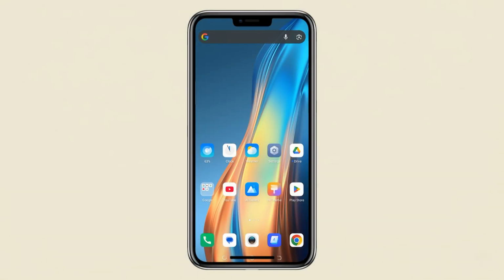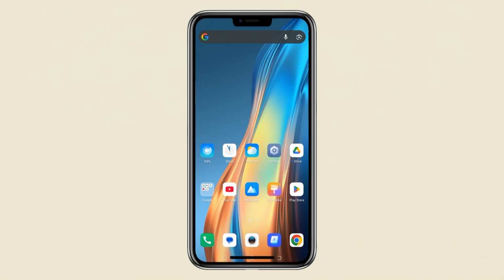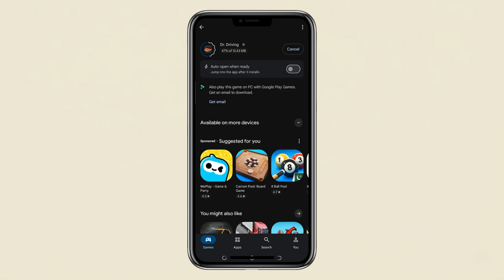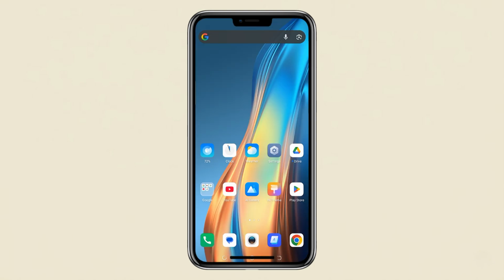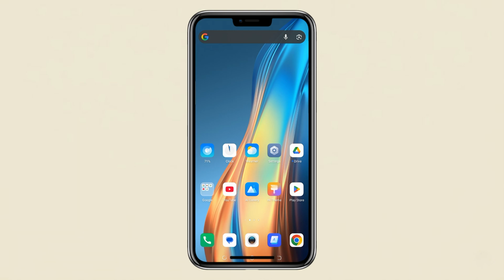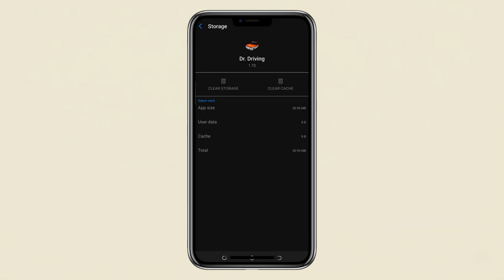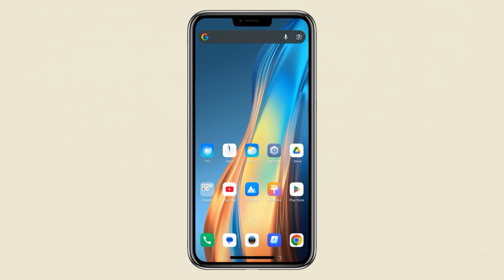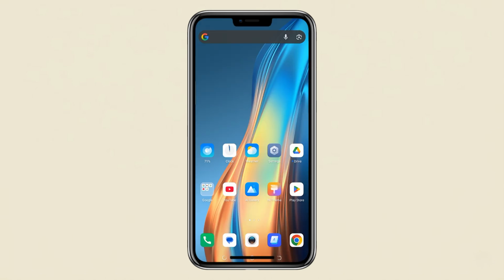Fix Invalid License Error in Android Games in 2026 | Step-by-Step Guide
Learn how to fix the invalid license error in Android games in 2026 using simple troubleshooting methods 🎮📱 This tutorial covers reinstalling games from the Google Play Store, clearing corrupted app data, updating Play Store services, and restoring proper license verification on Android devices.

If your Android game refuses to launch because of an "Invalid License" error, these fixes can help restore access and resolve Google Play verification issues quickly.

✅ Reinstall Android games from official sources
✅ Remove unofficial APK installations safely
✅ Clear corrupted game cache and app data
✅ Restart Android system services properly
✅ Update the Google Play Store
✅ Fix Google Play license verification problems
✅ Resolve invalid license game errors on Android
✅ Troubleshoot Android game launch issues

⏳ Timestamps
⏱ 00:00 - Introduction & Invalid License Error Overview
⏱ 00:07 - Reinstall the Game from Google Play Store
⏱ 00:23 - Fix Google Play License Verification Issues
⏱ 00:45 - Clear Game Cache and Corrupted Data
⏱ 01:02 - Restart Android Phone & Update Play Store
⏱ 01:19 - Relaunch the Android Game

Settings
Apps
Storage
Clear Cache
Clear Data
Play Store Settings
About

📌 Summary
This tutorial explains how to fix the invalid license error in Android games in 2026 by reinstalling games from official sources, clearing corrupted app data, restarting Android services, and updating the Google Play Store. These methods can help restore proper license verification and fix Android game launch errors quickly.

👉 If this tutorial helped you:
📤 Share this guide with others facing Android game license problems